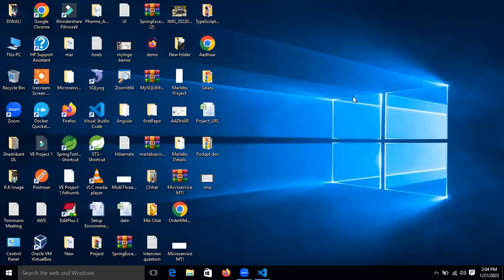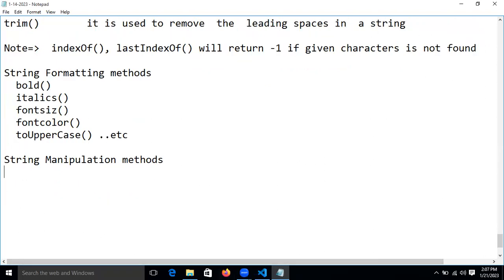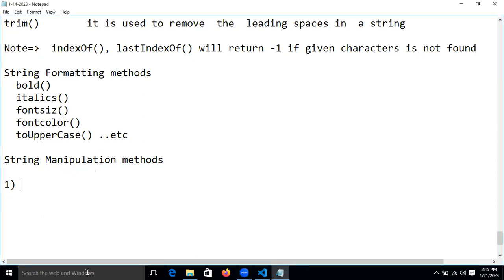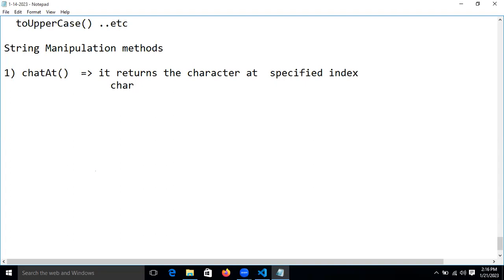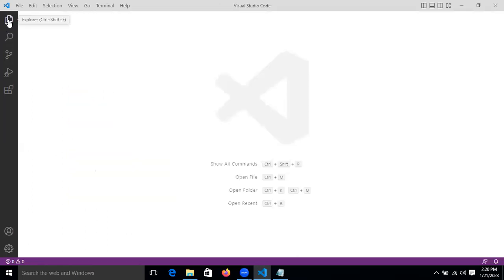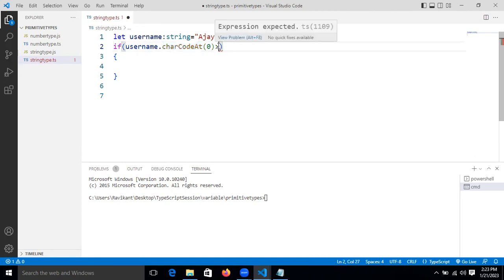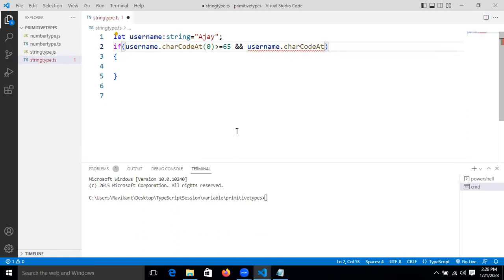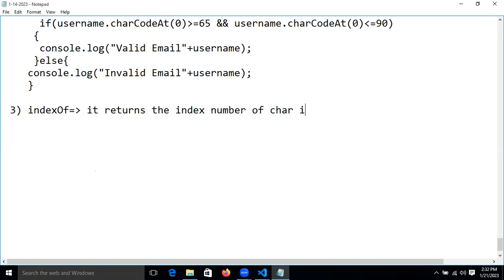TypeScript Session 31 || By Mr Ravikant Tripathi || Ravikant Software Solutions